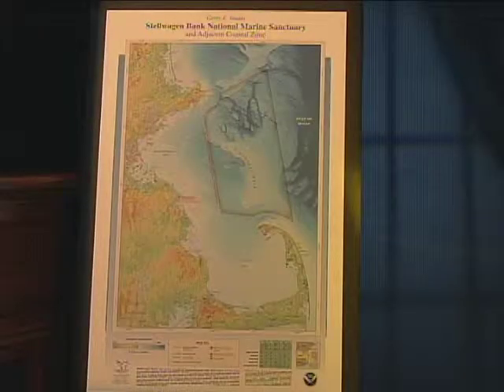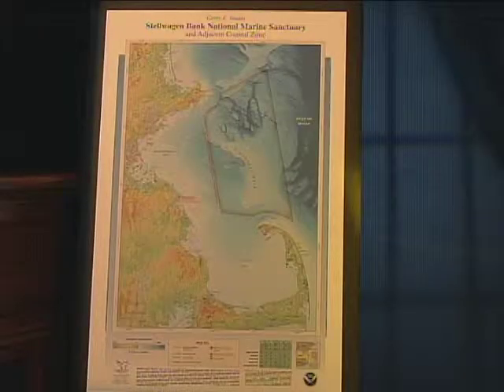At Your Library: Stellwagen Bank National Marine Sanctuary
Anne-Marie Runfola, Volunteer Coordinator, and volunteers Caitlyn Fitzmaurice and McKenzie Welch from the Stellwagen Bank National Marine Sanctuary talk about the program "Shipwreck Detectives" to be held on April 23rd for all ages.